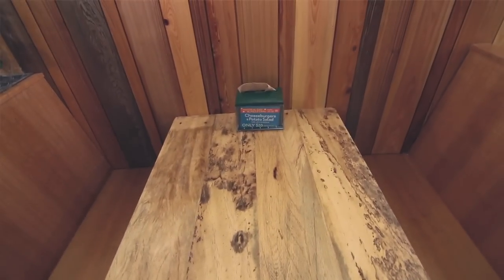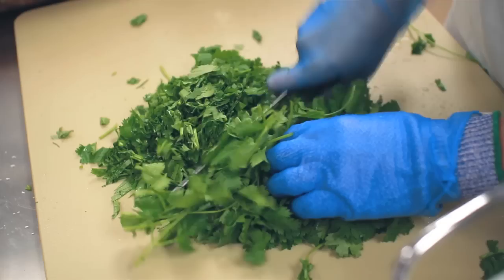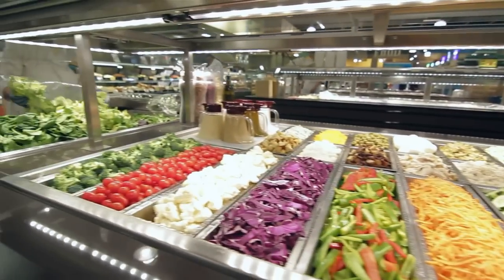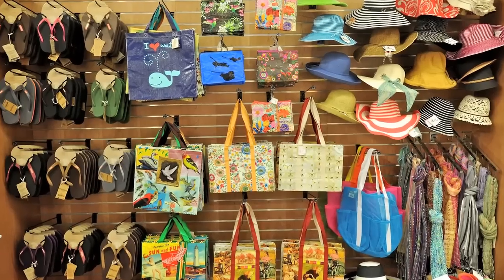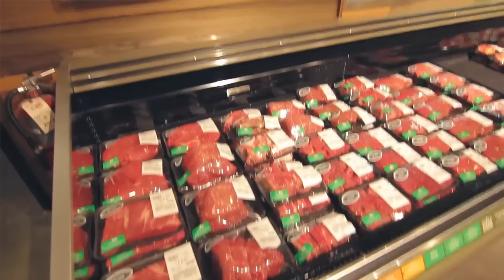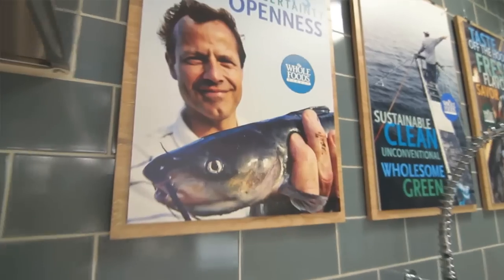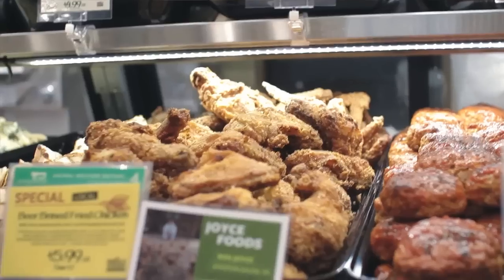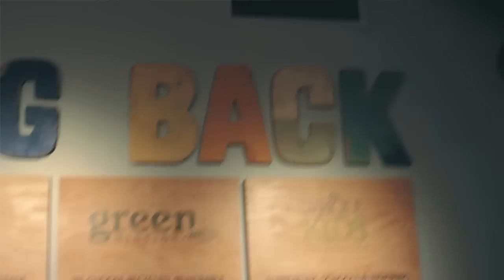Wilmington, NC - grand opening | Store Opening | Whole Foods Market